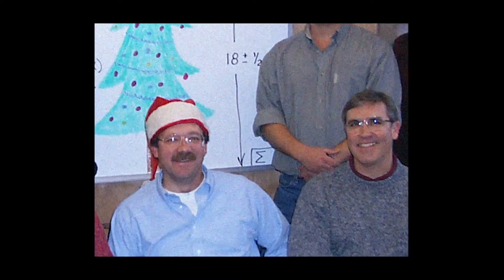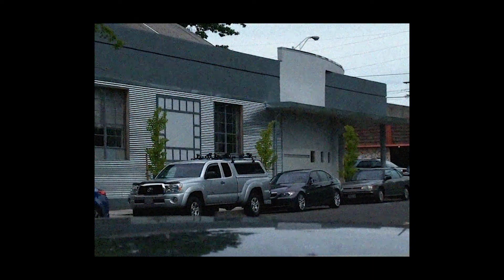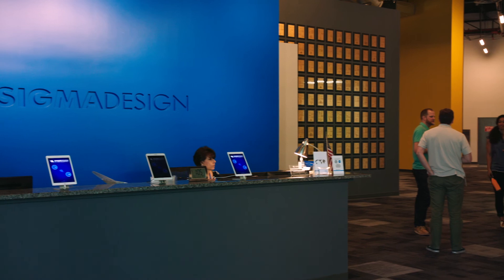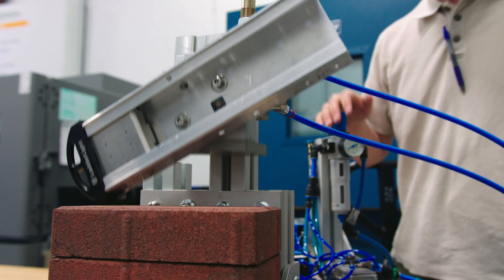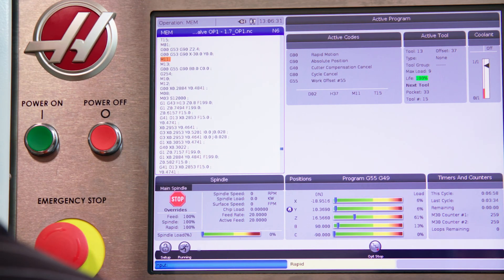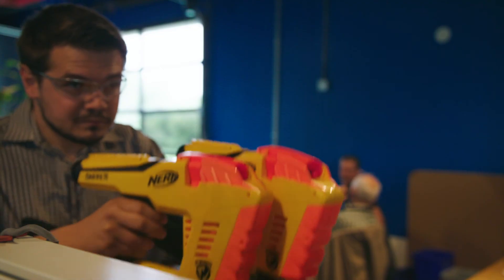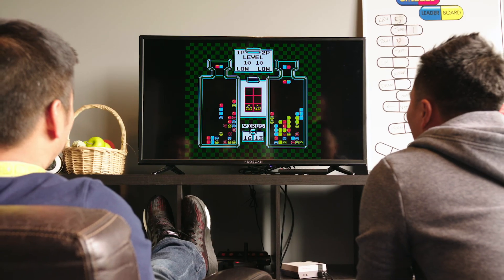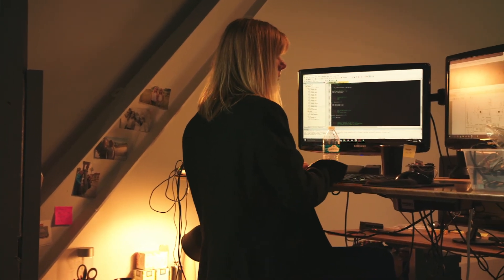About SIGMADESIGN & Company Growth (2018) Product Development & Engineering Services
Learn more about how SIGMADESIGN began and how the company has grown. SIGMADESIGN is a product design and development firm offering concept through production services. At SIGMADESIGN we value people. We are growing by by Hiring, Developing and Recognizing the Best.

We offer offers a full range of services including Industrial Design, Systems, Mechanical, Electrical, Firmware and Software Engineering, Rapid Prototyping, Machine Shop/Part Fabrication, Product Testing, Manufacturing, Logistics and Shipping.